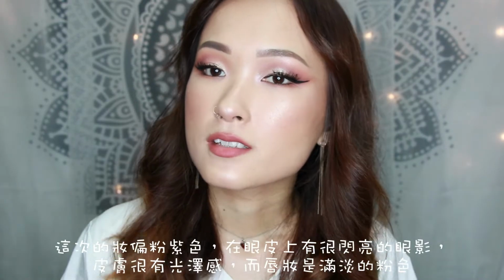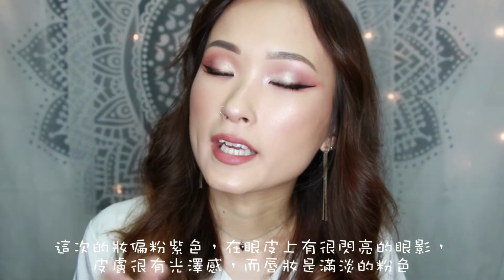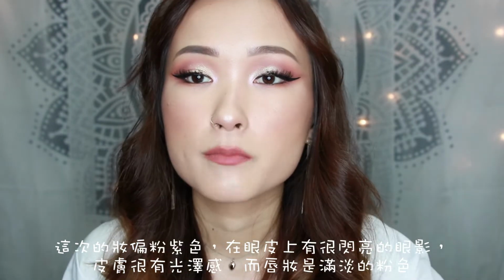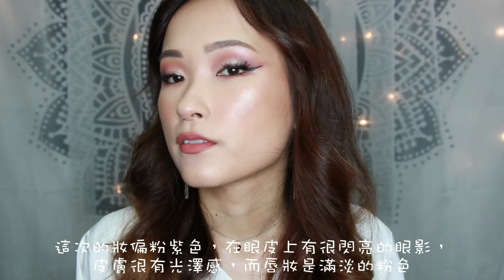[ENG 中文字幕] | 浪漫粉紫妝容使用平價美妝 SOFT ROMANTIC MAKEUP WITH AFFORDABLE PRODUCTS | Eva Chen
Using all affordable products to create a soft and romantic makeup 都是使用平價產品化的淡雅妝
This video only contains the eyemakeup, blush and lips 此影片只包含眼妝、腮紅及唇妝
if you want to know how I acheive a glowy skin 想看其他有關底妝
please watch this video 請看底下的影片↓

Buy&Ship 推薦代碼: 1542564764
 假設大家願意的話，歡迎在註冊時填寫我的推薦號碼
 If you would like to, feel free to use my recommendation code

Product info 商品資訊 ↓

Essence Camouflage Full Coverage Concealer 05
ZOEVA:
 Mini Cocoa Blend Eyeshadow Palette
 Mini Matte Eyeshadow Palette
Beetque Lightbeam Highlighter Palette
Revolution Renaissance Flick Liquid Liner
Catrice Instavolume False Lashes
Maybelline Total Temptation Black Mascara
1028 Big Magnifier Mascara
HM Deep Brown Powder Blush
Colourpop Candy Paint Matte X Lippie Stix

More info 更多資訊 ↓

Top from Primark
Camera相機: Canon 760D
Editing program編輯程式: DaVinci Resolve 14

這部影片為非贊助